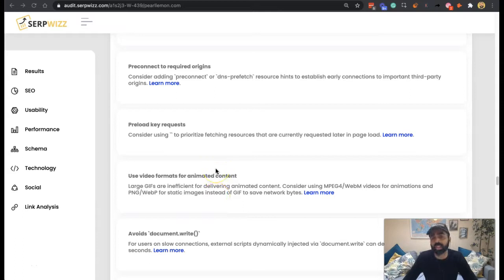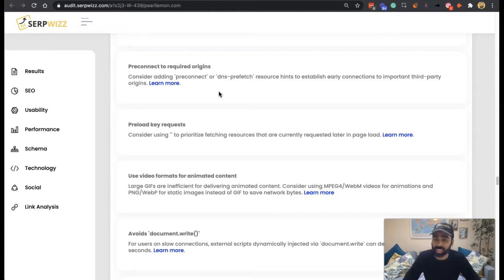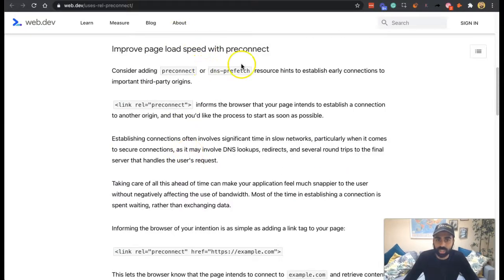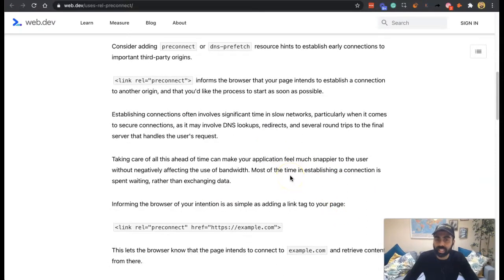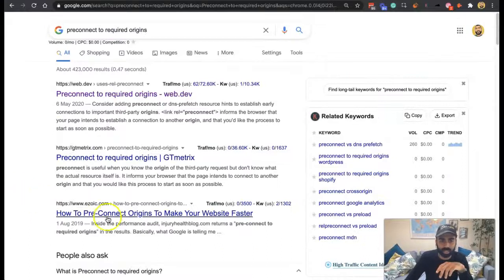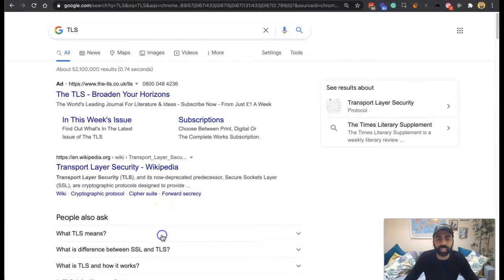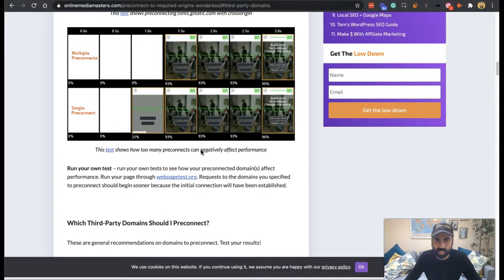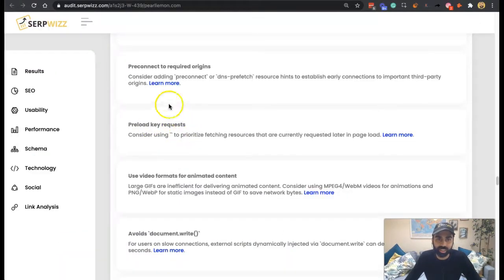Preconnect To Required Origins | Serpwizz SEO Reports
Hey Guys! Deepak Shukla here Cofounder of Serpwizz. I will be talking about serpwizz SEO reports specifically about preconnect to required logins. SERPWizz is the perfect SEO Toolkit that includes tools to take your SEO to the next level on and off-site. Use our free SEO on-page audit tool to generate free SEO reports & audits or white-label SEO reports.